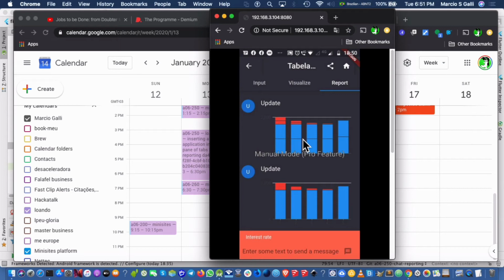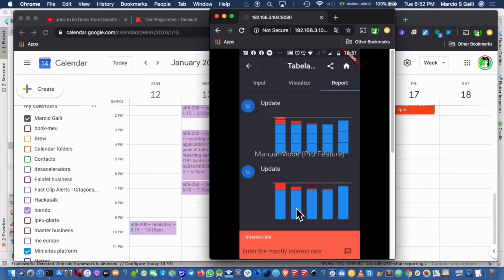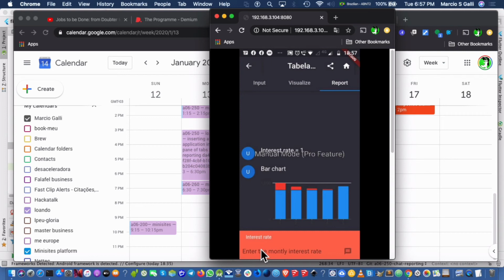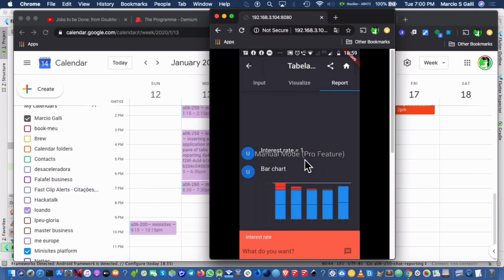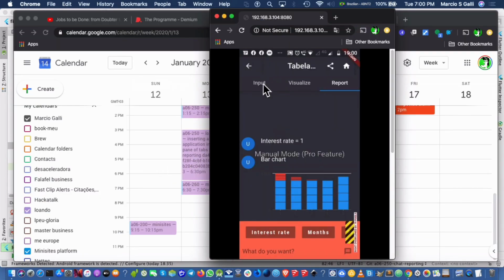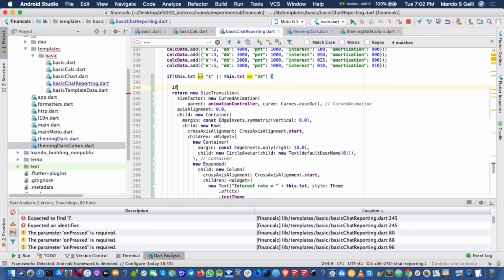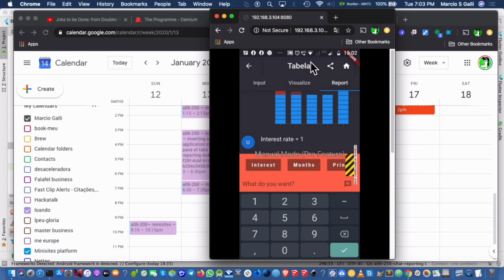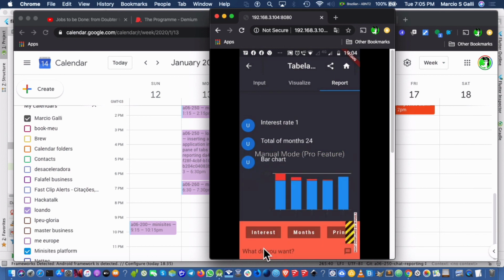Loando.io chat-like loan calculation session